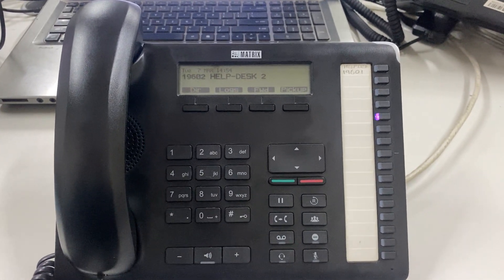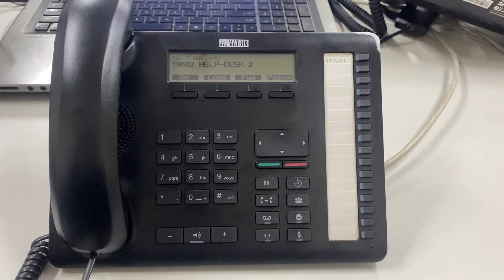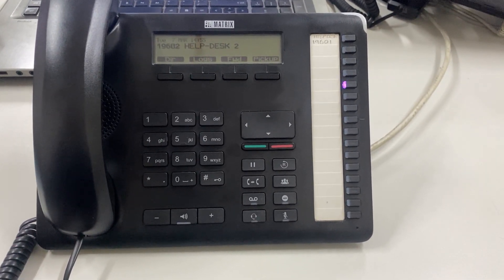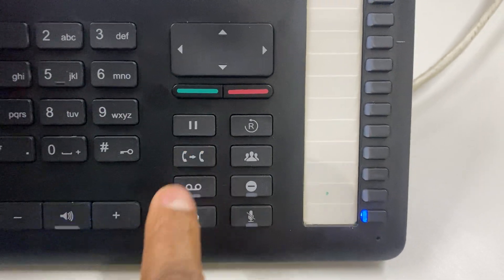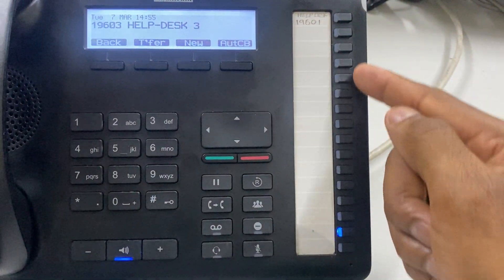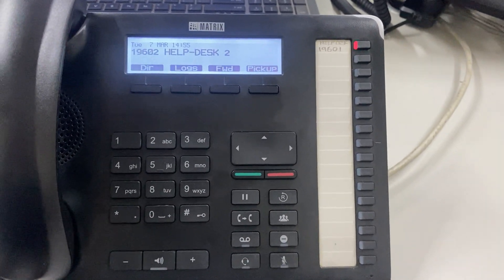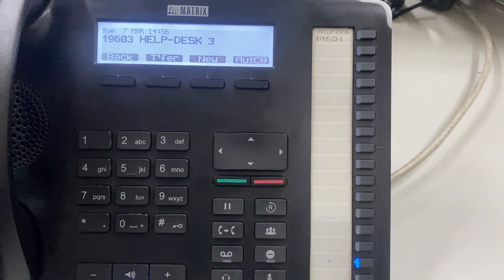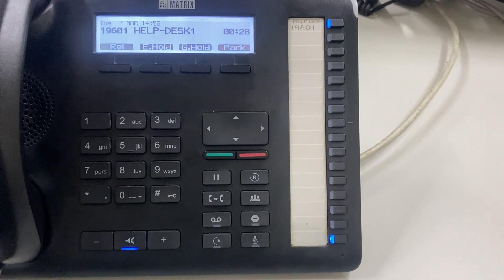Matrix Sparsh VP510 - Call Transfer_Attended Transfer